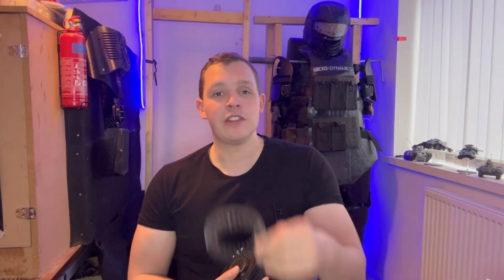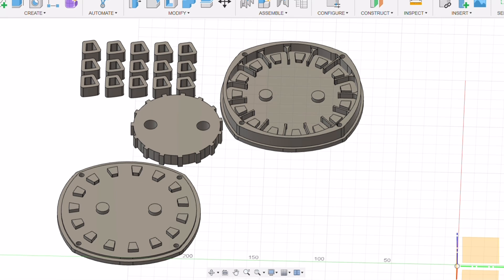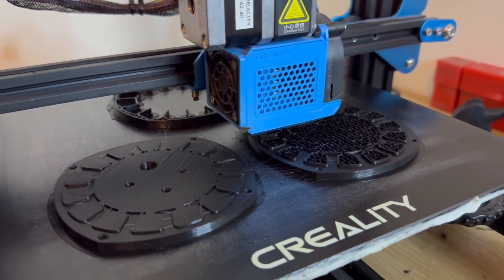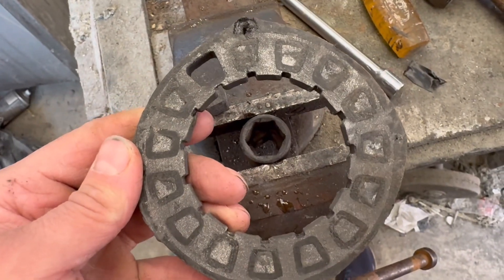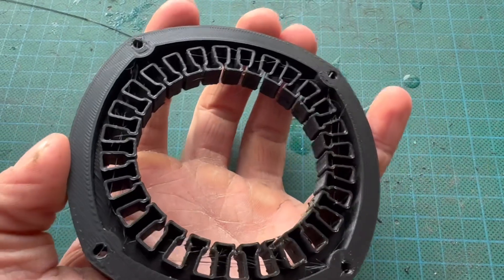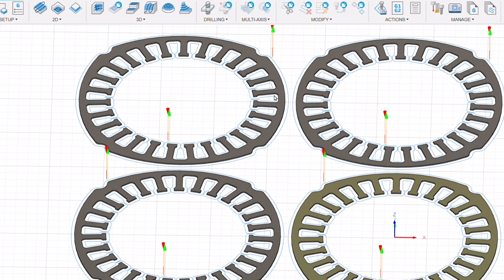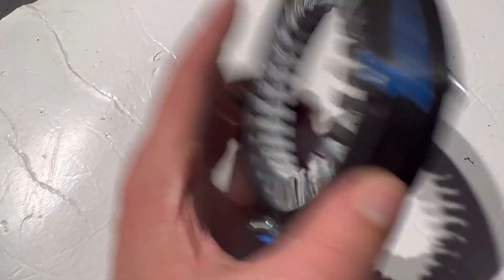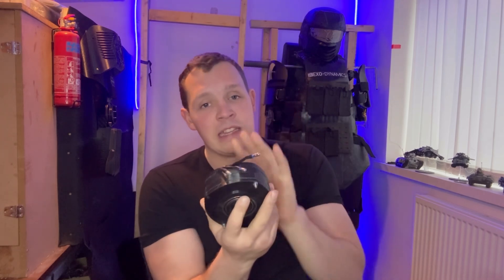What I learned building DIY brushless motor stators from scratch - Exo Suit Robotic actuators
Some of what i learnt about machining and making my own bldc stators